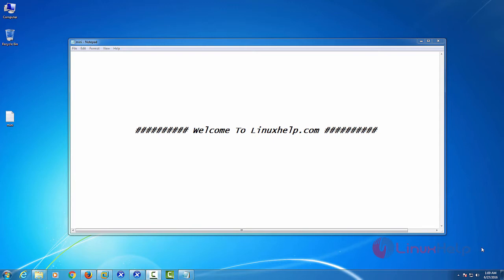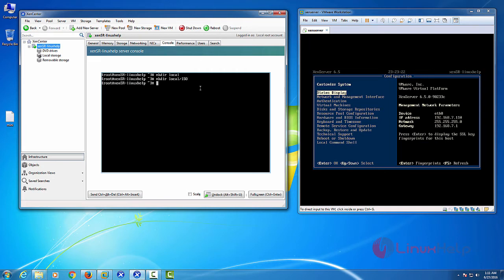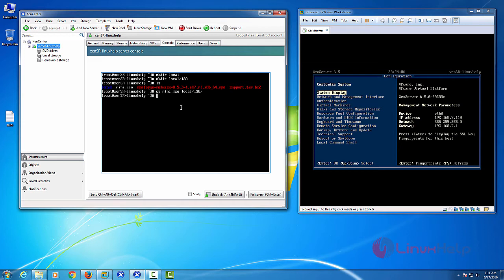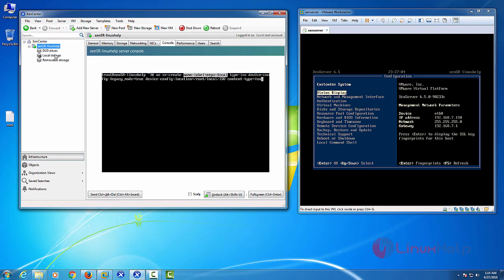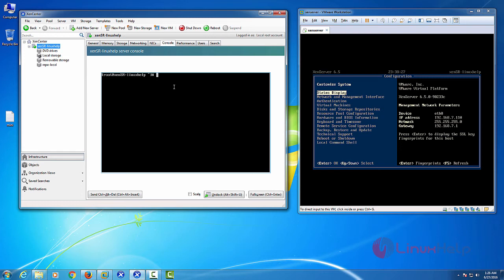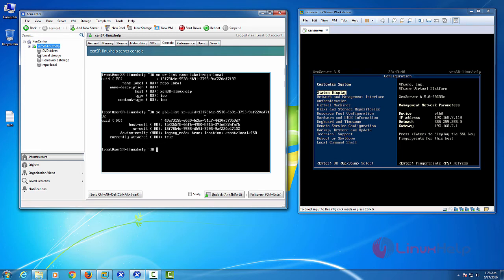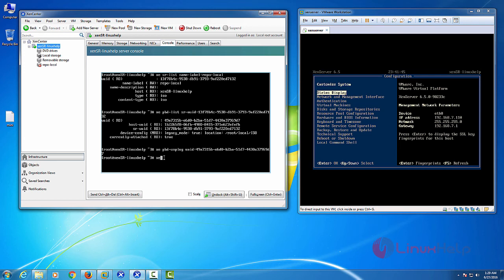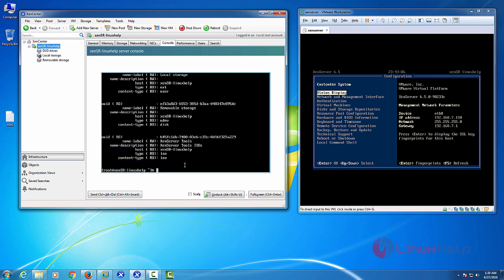How to add/remove local storage repository in xenserver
This video explains how to add and remove local storage repository in xenserver. A XenServer Storage Repository is used to Store ISOs / VM.